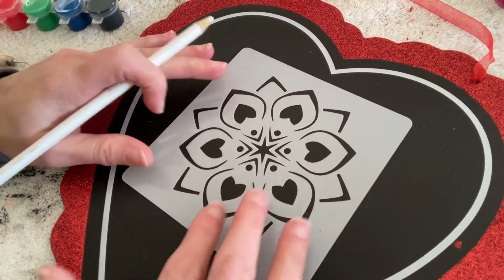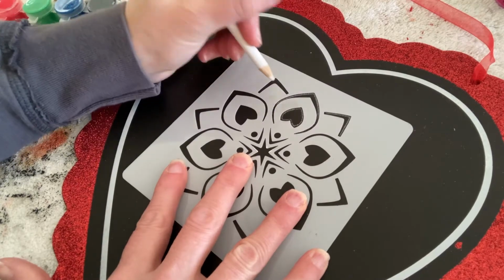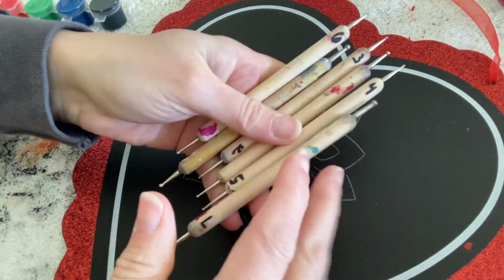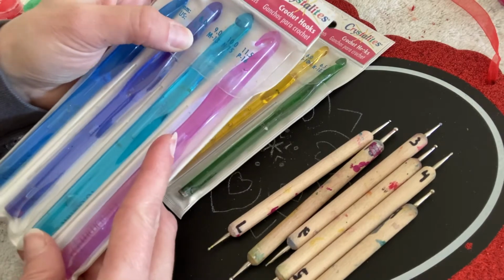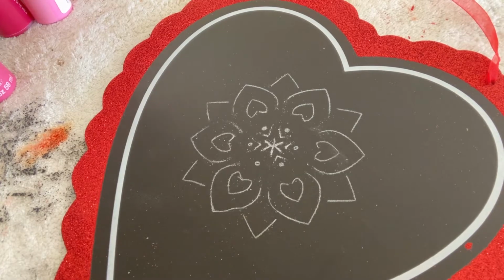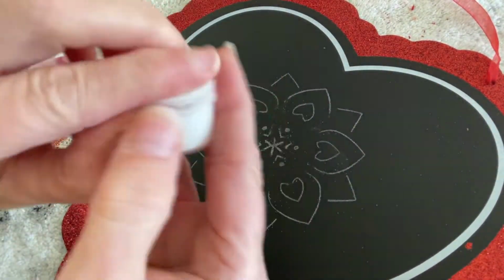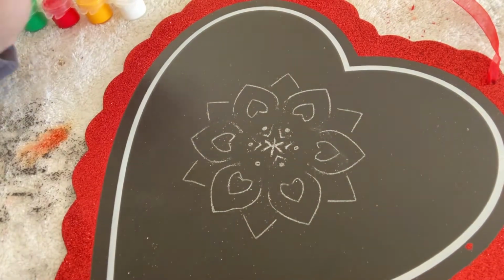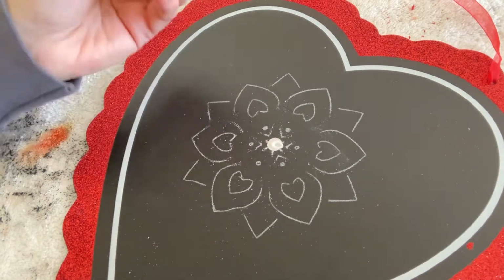Dollar Tree DIY Valentines Day Sign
Parler: @writersblock15
Rumble: @cinnamonsweetshoppe
MeWe.com : wendygail2
Clouthub: @writersblock15
Gab: @writersblock15